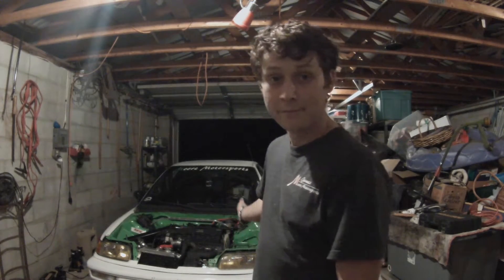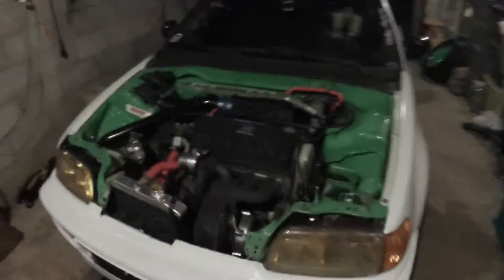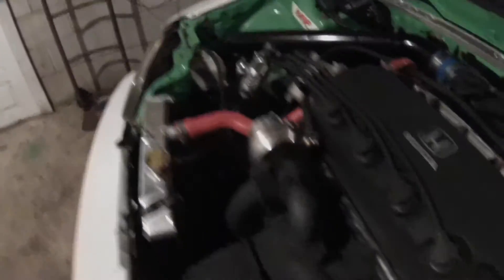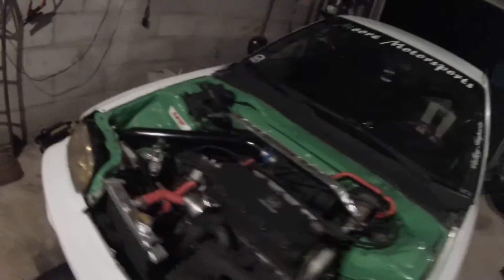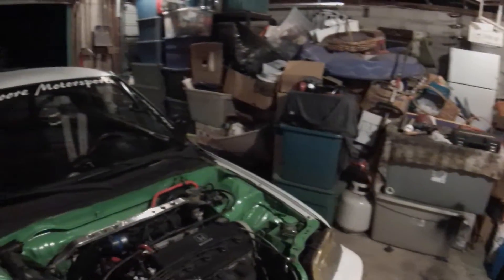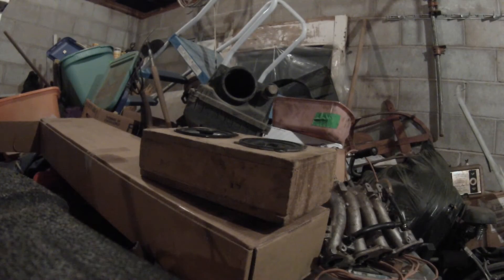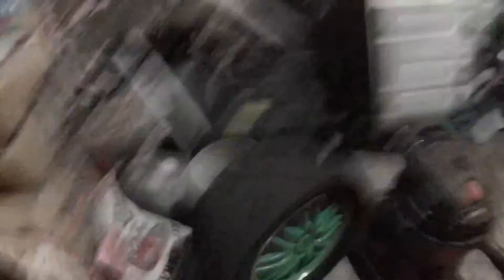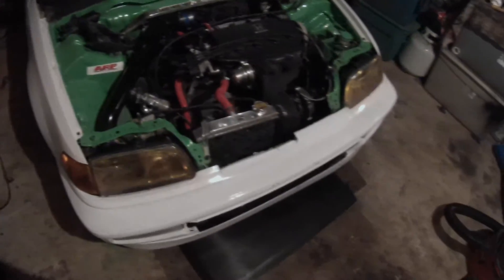Winter Build Plans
Just some plans i have for this winter!